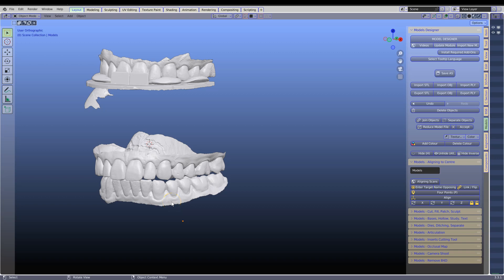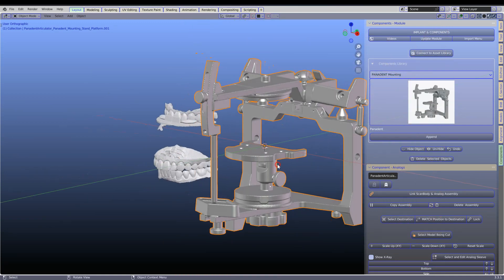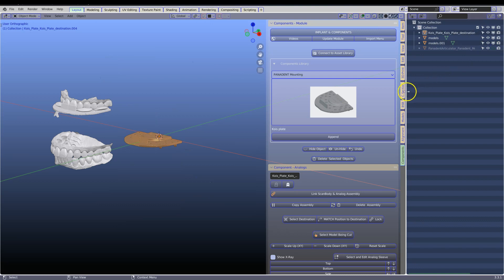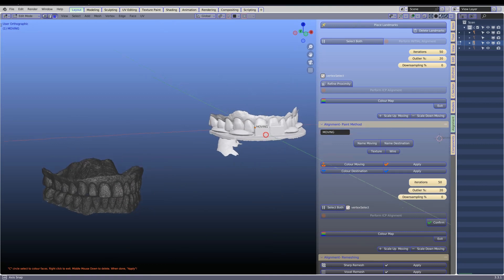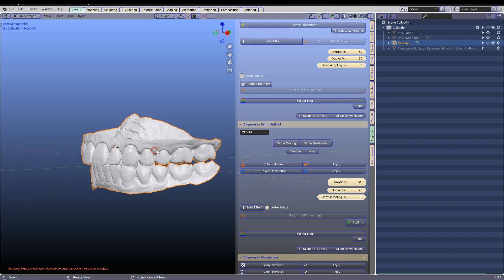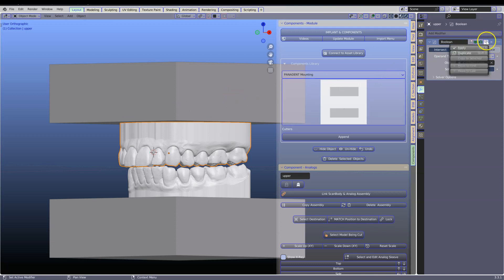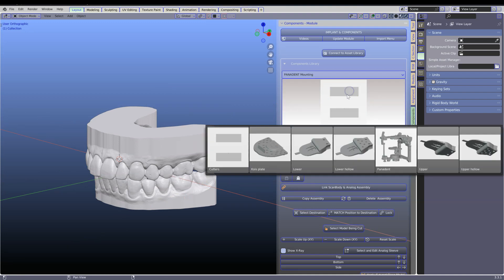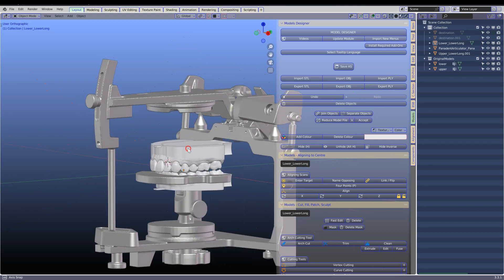Mounting Models Digitally on Panadent Articulator in Blender for Dental: An Easy Tutorial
Using a Panadent Articulator and Kois Analyzer System?  This easy to follow tutorial demonstrates how to mount models using Kois Index Tray on Panadent Articulator in Blender for Dental software.
Important: To order the Kois Digital Transfer Adapters (mount 3D printed models onto Panadent Articulator) call us or email, . Note: This video can also be found under the Components Module "Video" button in B4D. The installation files can be downloaded from the components module web page in B4D.